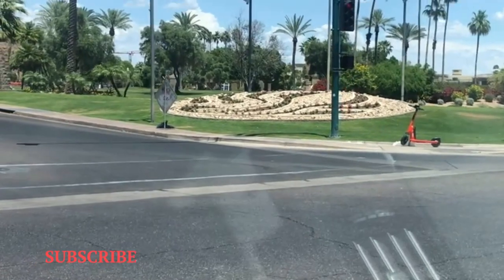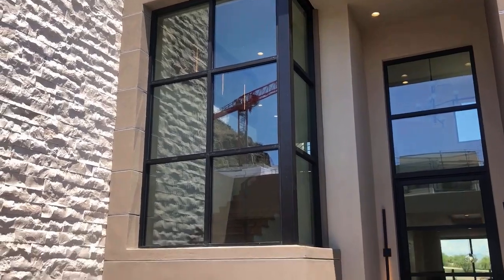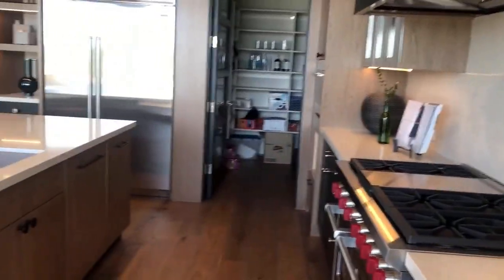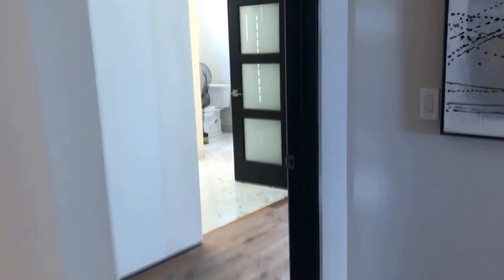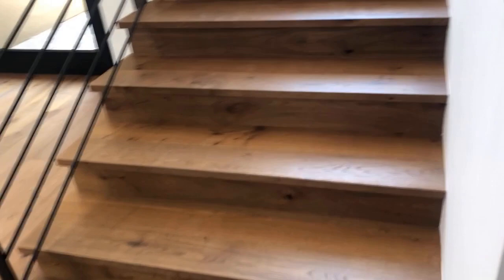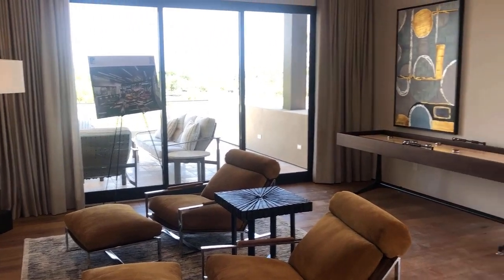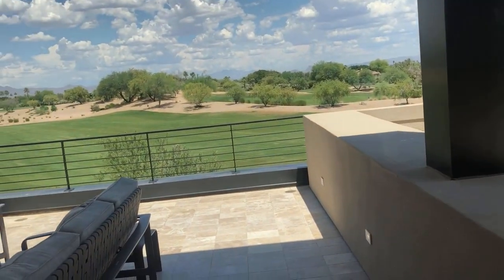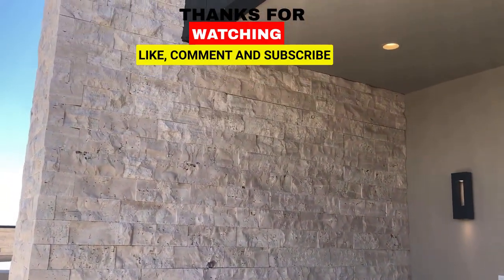$4.5 Million Luxury Home near Scottsdale Arizona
If you're looking for a stunning new home with incredible mountain views, you've come to the right place! In this video, we're sharing the latest on new construction, featuring a brand new home with stunning mountain views and a golf course lot.

This $4.5 Million dream home is perfect for anyone looking for a luxurious, modern and spacious home with stunning mountain views. Not only do you get incredible golf course views, but also 2nd story patios perfect for entertaining!

If you are moving to Arizona take a tour of this luxurious home in Arizona with Brian Montee and see for yourself what makes it one of the most amazing homes in the area! This great room has a gorgeous backyard with an incredible negative edge pool and hot tub, as well as multiple patios. If you're looking for a relaxing weekend getaway, this is the perfect house for you!

Model Home by Cullum Builder
4 bed 4.5 bath 3 car garage
4,000 +  square feet
Price: $4,500,000 +

If you are considering moving to the Phoenix area and need help finding a home in this demanding market, allow me to help. There are a lot of homes to choose from,  new construction to resale.

Our services are completely Free. As a Buyer's Agent, we get compensated by the builders & Sellers. We are looking forward to serving you!